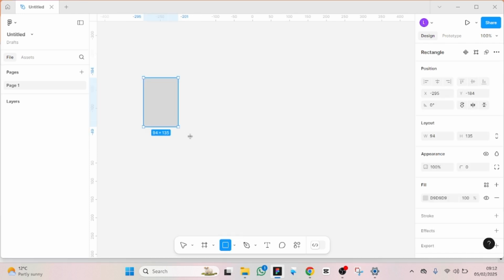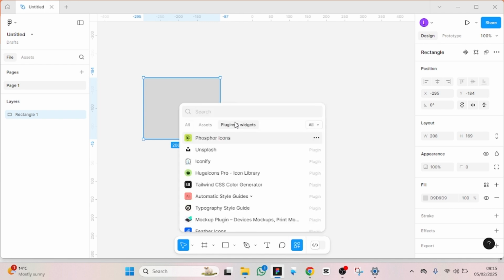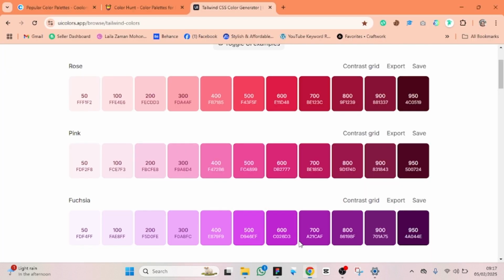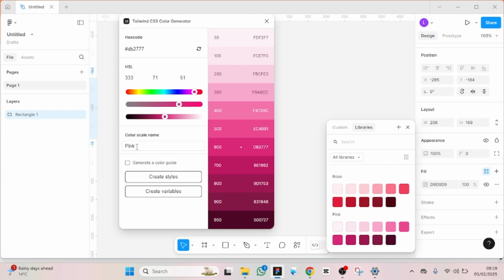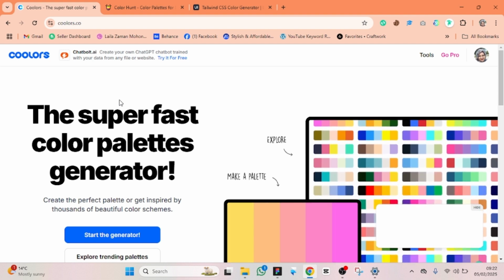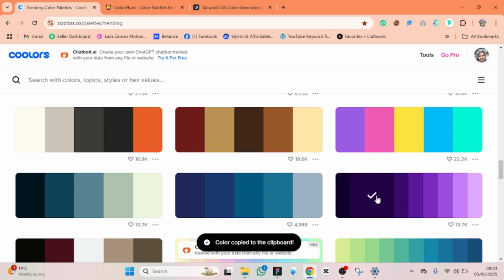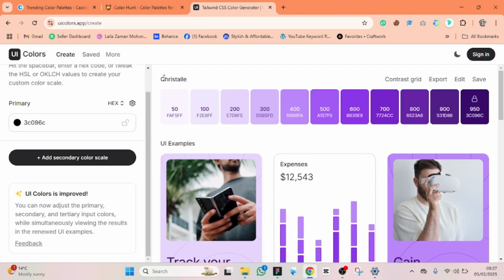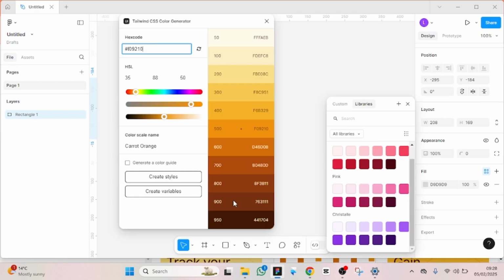Advance Figma Color Variables: The Ultimate Developer-Friendly Workflow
Perfecting your UI design starts with mastering the basics. In this episode, I'll show you how to create a developer-friendly color palette for your projects. A well-structured color system helps you design with consistency and makes it easier for developers to implement.

I'll walk you through choosing the right colors, naming them properly, and exporting them as reusable styles. Plus, I'll share tips on how to share your palette using design tokens and style guides.

Join me to level up your UI design workflow and make collaboration with developers seamless!